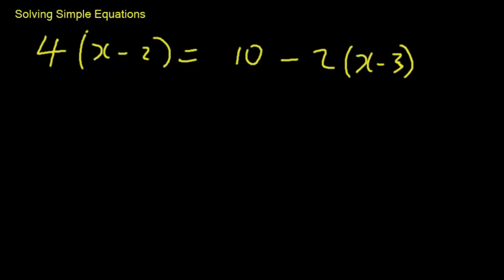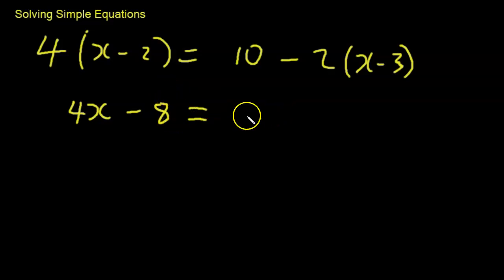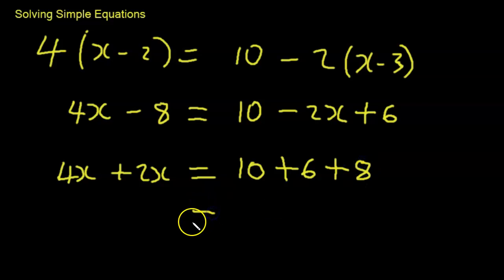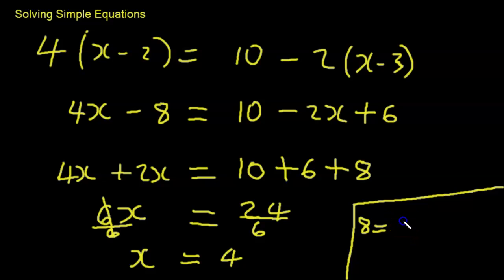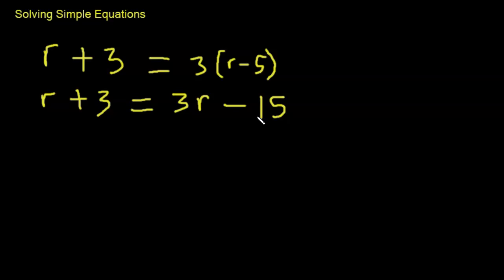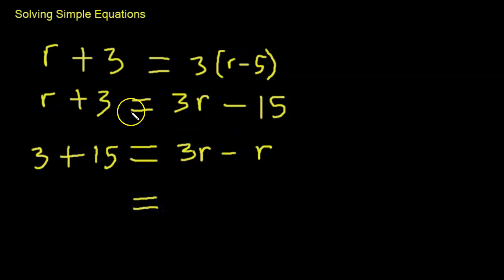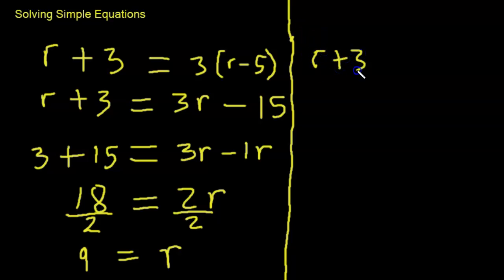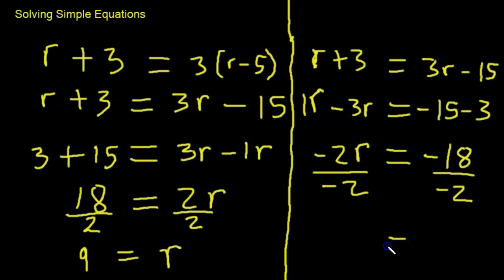Solving Simple Equations 3: Adobe MathLab